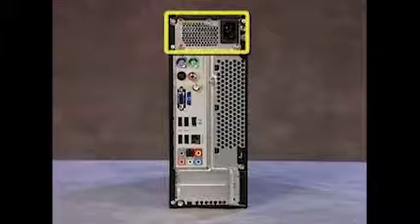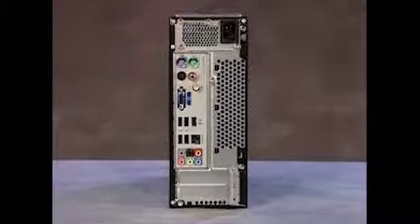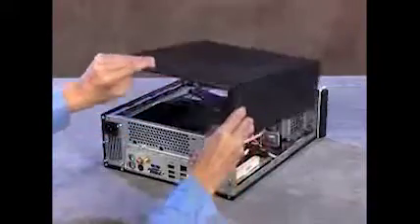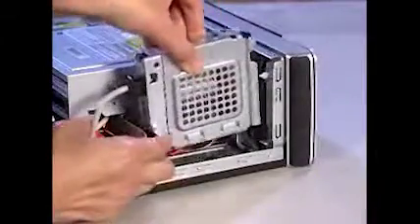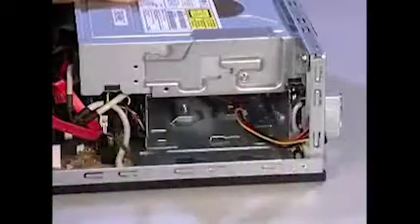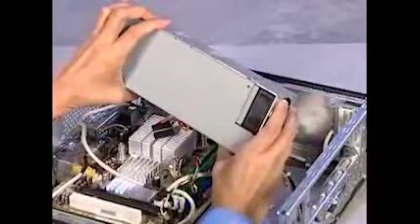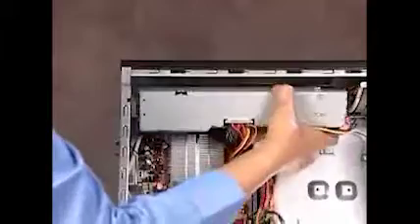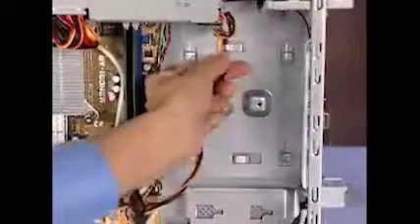Replace Power Supply | Pavilion s3000 Presario s3000 | HP Support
Learn how to remove and replace the power supply for the HP Pavilion Slimline s3000 and Compaq Presario s3000 series desktops.